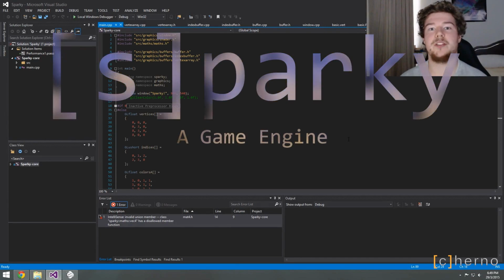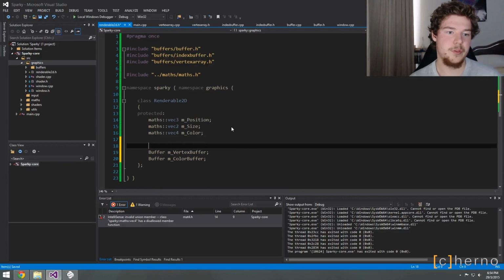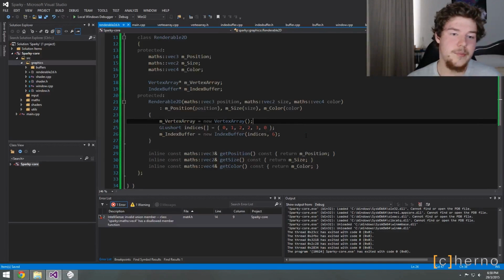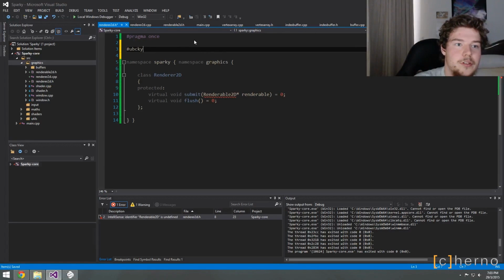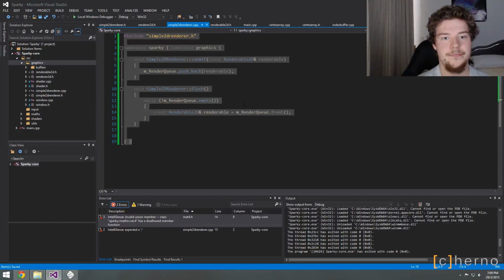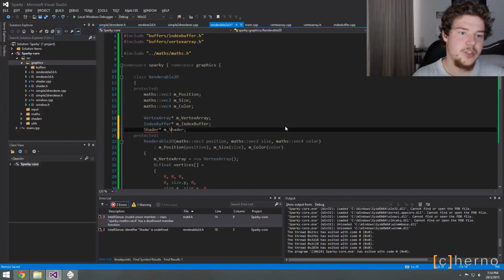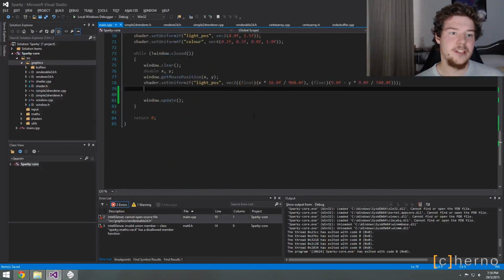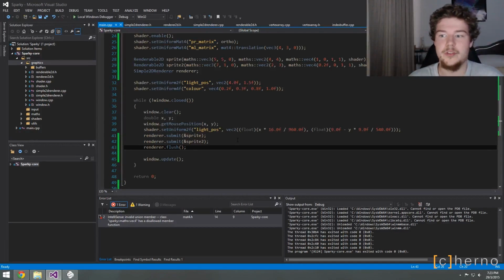Ep. 8: Simple Renderer - Sparky Engine (How To Make a Game Engine)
Join the discussion on IRC!

In this video:
- How to create a 2D renderer